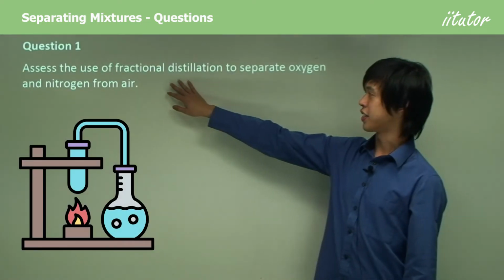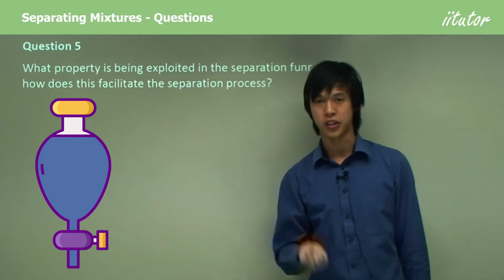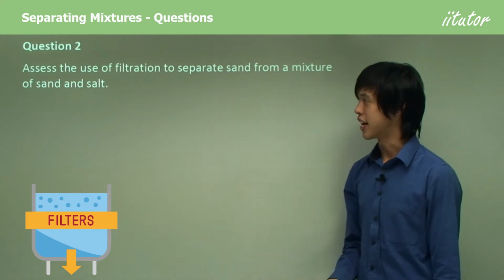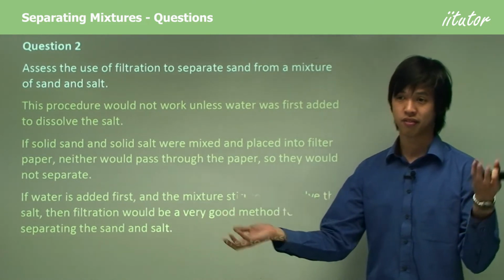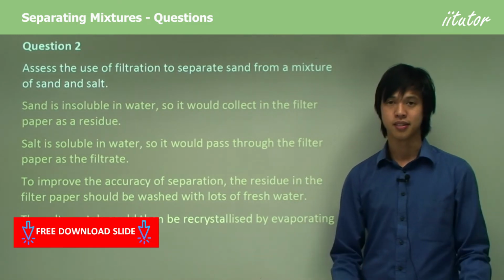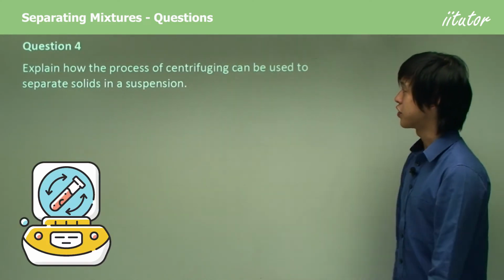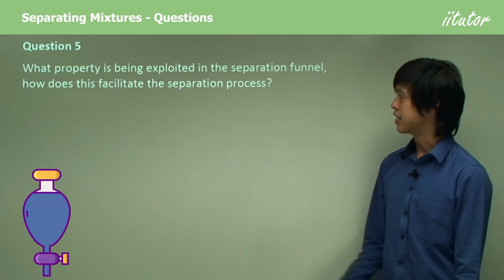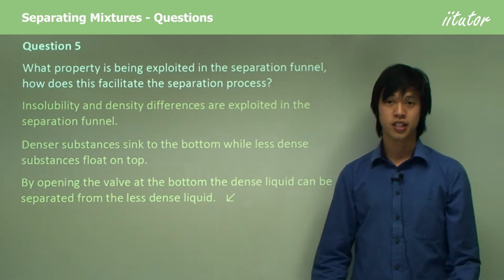Methods of Separating Mixtures | Distillation Evaporation Sieving Centrifuging Filtration | Question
Timeline
0:00 Intro
0:30 Question 1
1:00 Question 2
2:12 Question 3
2:38 Question 4
3:09 Question 5

Question 1

Assess the use of fractional distillation to separate oxygen and nitrogen from the air.

Fractional distillation can be used successfully to separate nitrogen and oxygen from the air once the air has been liquefied. Nitrogen and oxygen have different boiling points (oxygen -183°C and nitrogen -196°C), allowing them to be boiled and condensed separately. Nitrogen will vaporise first, followed by oxygen.

Question 2

Assess the use of filtration to separate sand from a mixture of sand and salt.

This procedure would not work unless water was first added to dissolve the salt. If solid sand and salt were mixed and placed into filter paper, neither would pass through the form, so they would not separate. If water is added first and the mixture is stirred to dissolve the salt, then filtration would be a very good method for separating the sand and salt. Sand is insoluble in water, so it would collect in the filter paper as a residue. Salt is soluble in water, so it would pass through the filter paper as the filtrate. To improve the separation accuracy, the residue in the filter paper should be washed with lots of fresh water. The salt crystals could then be recrystallised by evaporating the water.

Question 3

Describe the property exploited to distil a mixture of ethanol and water.

Differences in boiling point are being exploited to separate ethanol and water. Ethanol has a boiling point of around 78°C at atmospheric pressure, while water boils at 100°C. The ethanol can be evaporated by heating the mixture to 78°C, leaving the water behind. This ethanol can then be condensed.

Question 4

Explain how centrifuging can be used to separate solids in a suspension.

Solids in a suspension will naturally sink to the bottom due to higher density than water. Centrifuging accelerates this process. The dense objects fall to the bottom by rotating the mixture rapidly while the lighter things sit on top.

Question 5

What property is being exploited in the separation funnel? How does this facilitate the separation process?

Insolubility and density differences are exploited in the separation funnel.
Denser substances sink to the bottom while less dense substances float on top. Opening the valve at the bottom allows the dense liquid to be separated from the less dense fluid.